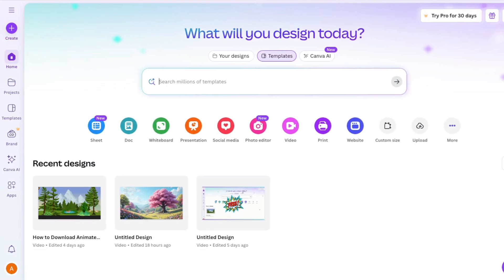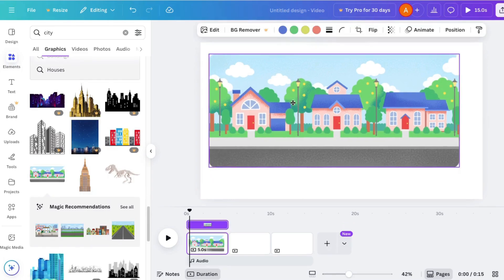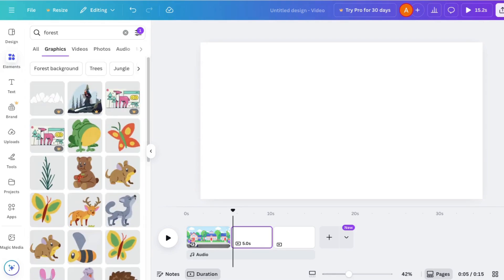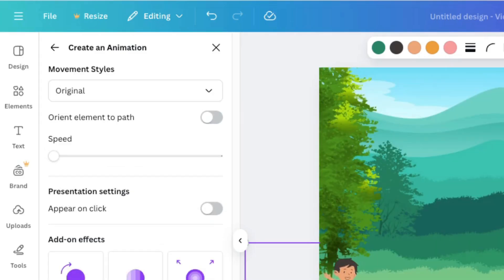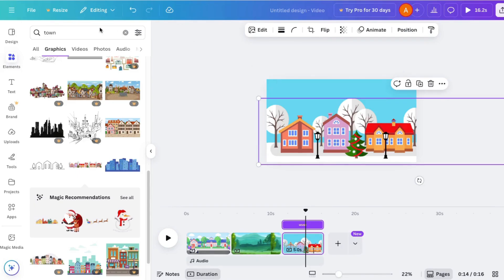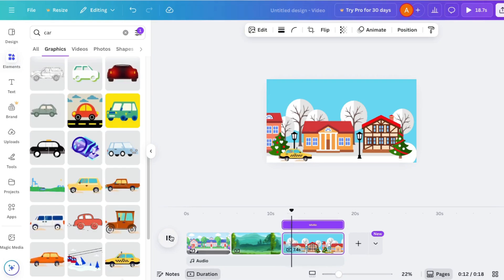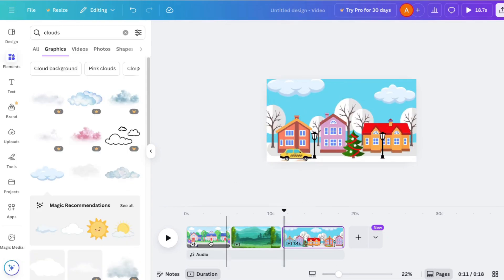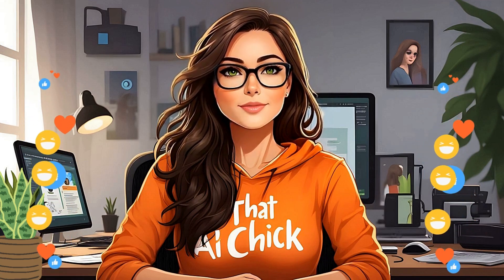Canva’s Free Plan Can Do THIS Too? Stunning Animations Made Easy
This AI Tool Creates Animations from Just ONE Button! Free Canva Animation Tutorial: No Experience, No Problem! This Canva Button Makes Animated Videos in Seconds! Make Animated Videos Using This Trick Everyone Misses in Canva! No Animation Skills? No Problem—This Canva Trick Is All You Need

Want to create eye-catching animated videos without expensive software or complicated tools? You’re in the right place! In this video, I’ll show you exactly how to make stunning animated videos using Canva—even on the free plan.

Whether you’re a content creator, educator, small business owner, or just curious about animation, Canva makes it crazy simple to bring your ideas to life. Think animated characters, text effects, transitions, and more—all drag-and-drop easy.

✨ Here’s what you’ll learn:
How to animate your designs in Canva
Just simple, repeatable results that actually work
And how to download your final video in just a few clicks

🔥 Perfect for YouTube Shorts, Reels, TikToks, presentations, and more!

💡 No Canva Pro? No problem. This tutorial works with the FREE version too.

👇 Got questions about Canva animation or want more tutorials? Drop them in the comments—I’ve got you! Whether you're creating explainer videos, social media content, or a cartoon series, this Canva method is a total game-changer.

If you’re experimenting with AI for storytelling, video production, or content creation, this is a simple yet powerful way to start. Watch the final animated story—and stick around for behind-the-scenes tips and tools you can use right now.

🔹 Watch now & start animating effortlessly! 🔹

Your support means the world to me! Got questions? Drop them in the comments below.

TIME STAMPS:
00:00 - Introduction
0:19 - Getting Started With Canva using the FREE plan
0:51 - Making Example #1
2:30 - Making Example #2
3:54 - Making Example #3
5:56 - What's the Difference
7:29 - Conclusion